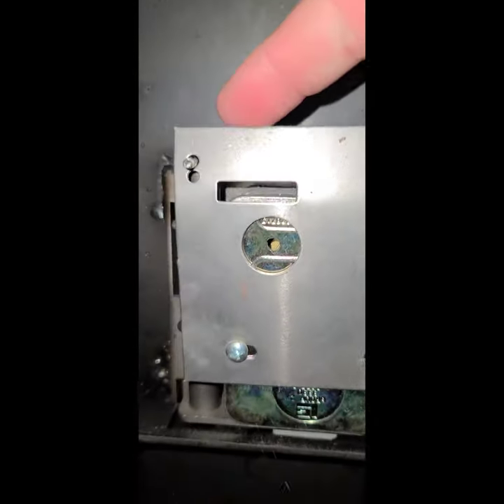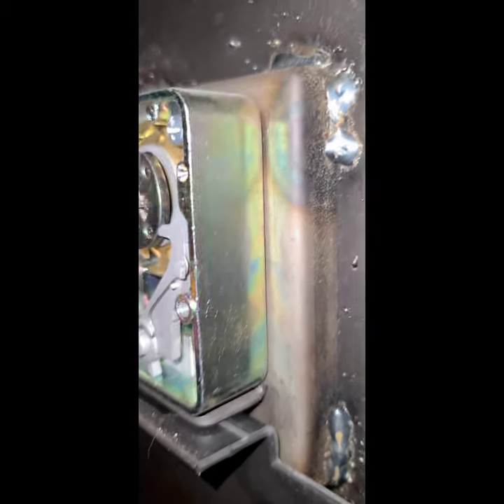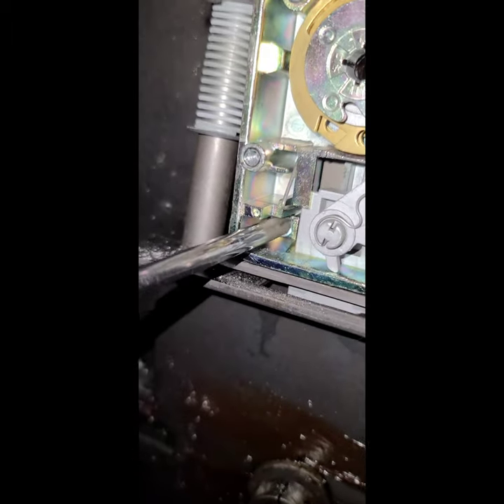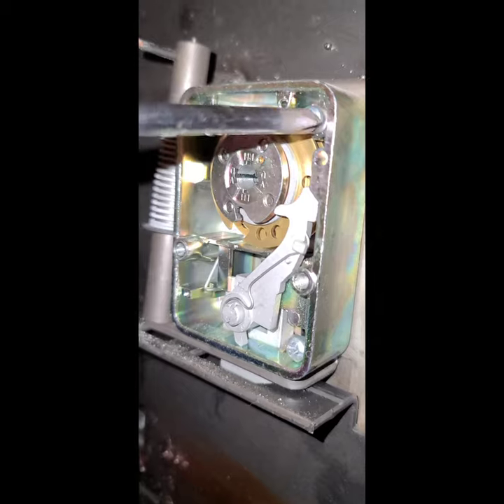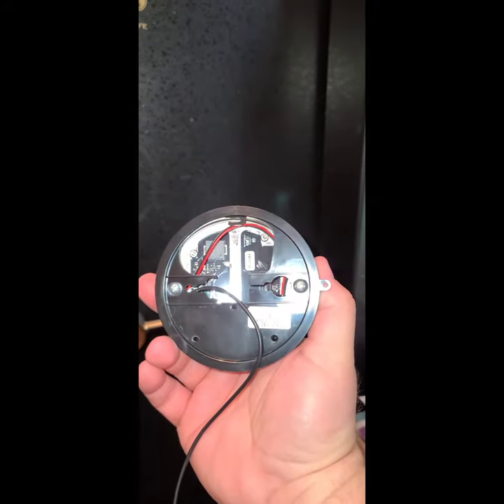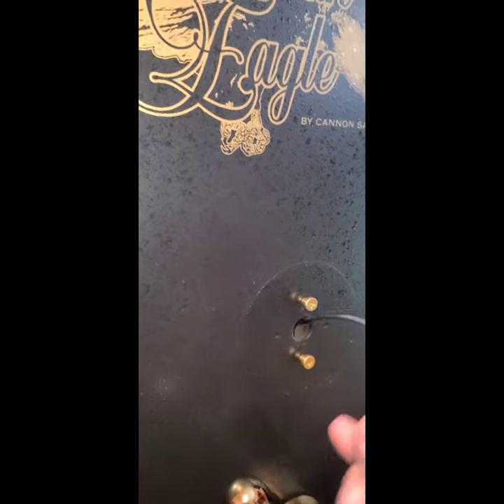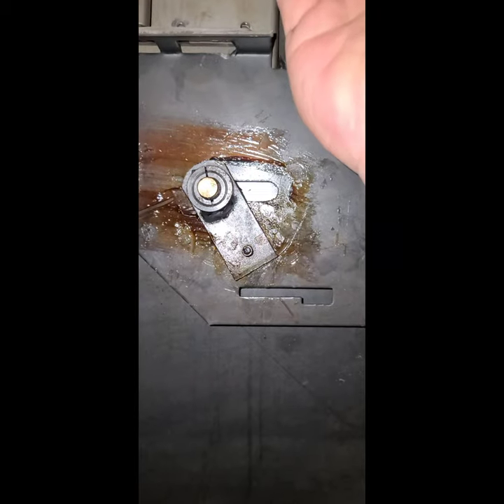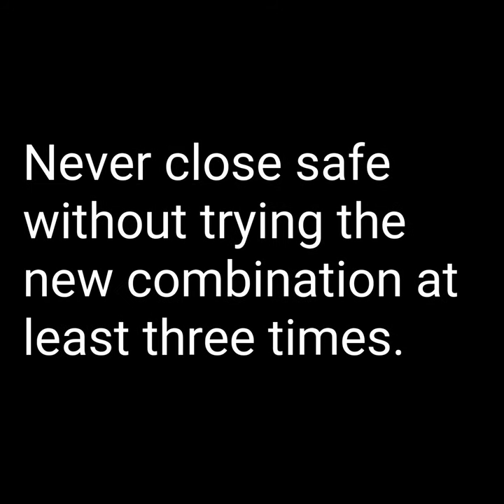How to change a Lagard manual combination gun safe dial to a push-button combination Kaba dial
Locksmith changes manual safe dial to push button safe dial to make dialing gun safe combination easier.